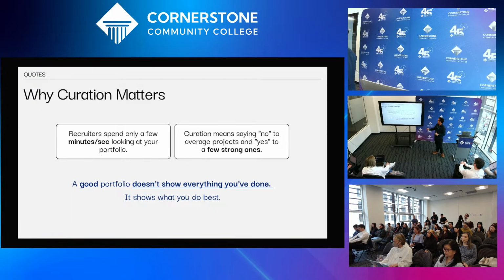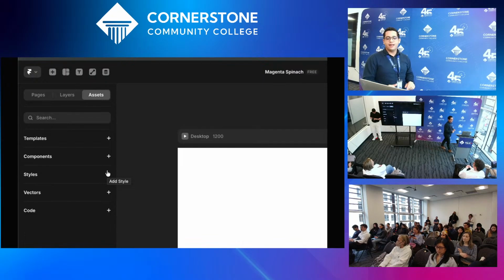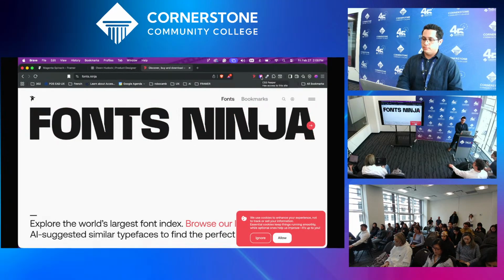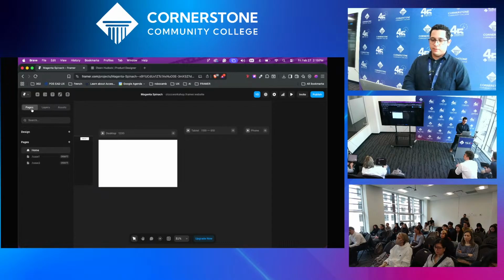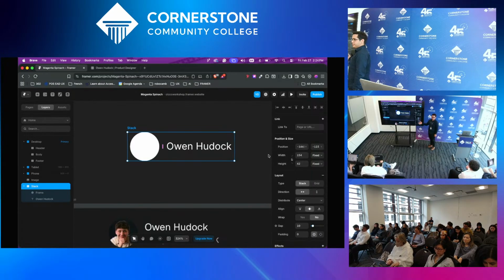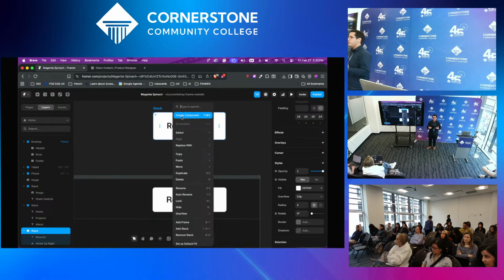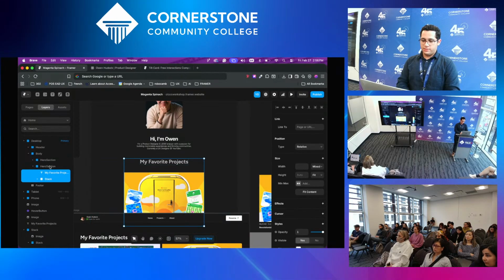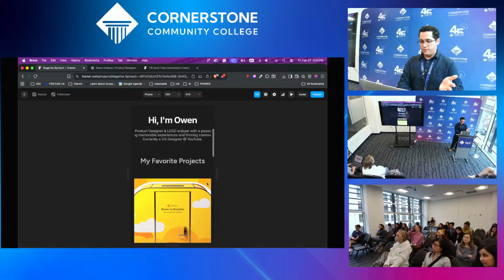Design Your Portfolio Using Framer | Cornerstone Events